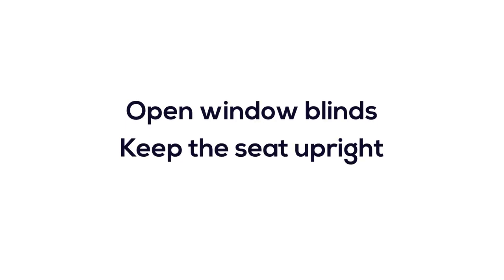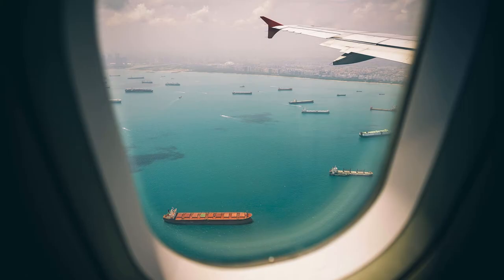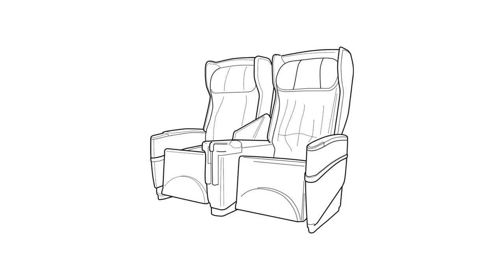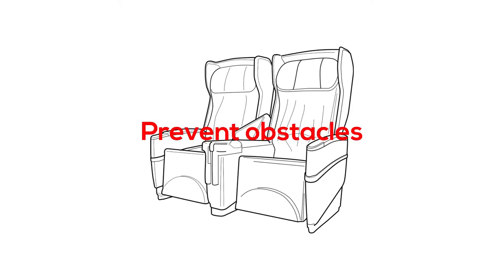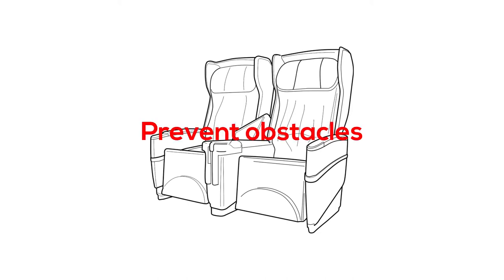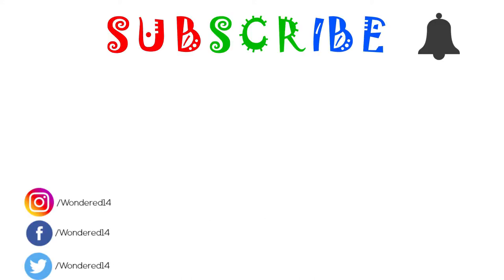Why You Must Open Airplane Window Shades During Takeoff and Landing? | Fact Friday #34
Why we should open the window shades of airplane during takeoff and landing? and why keep the seat upright.